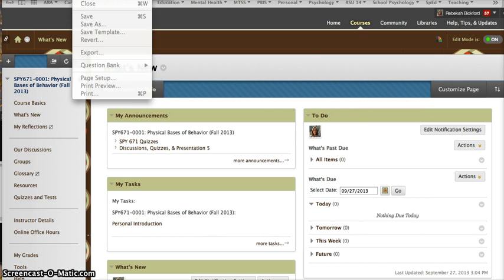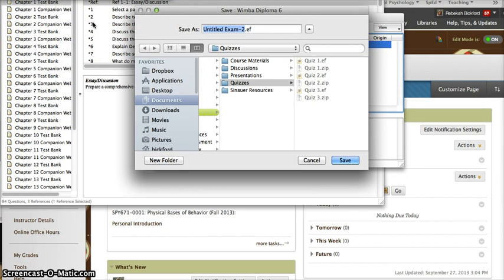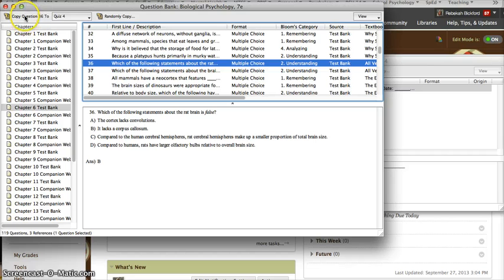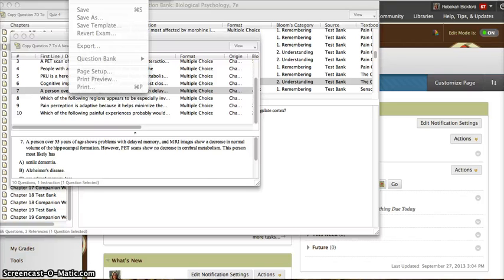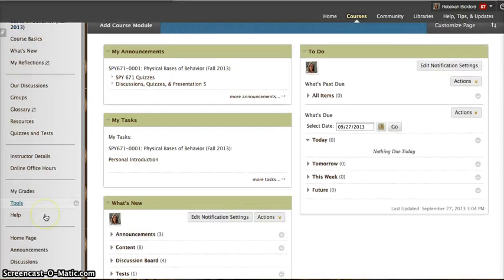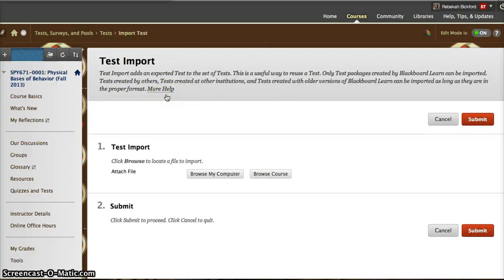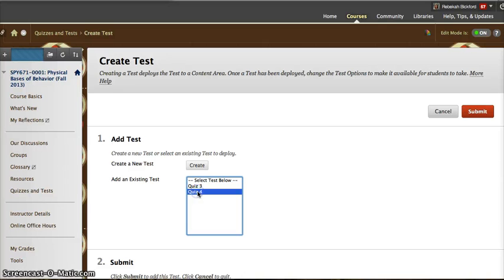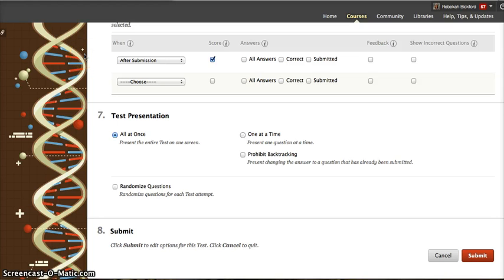Quiz from Diploma 6 to Blackboard 9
This is a brief video to demonstrate how to create a quiz from a test bank in Wimba Diploma 6, export it, and then import it to Blackboard 9.